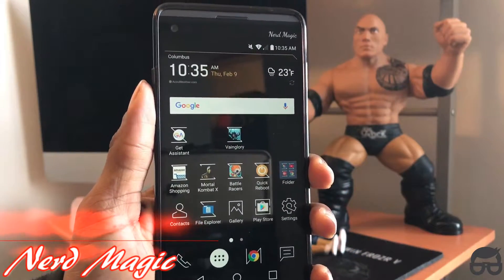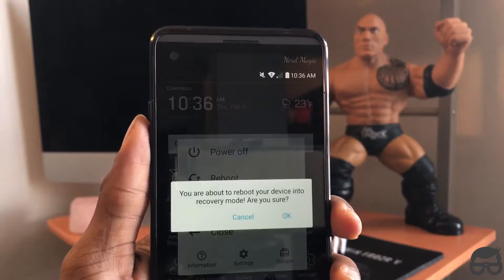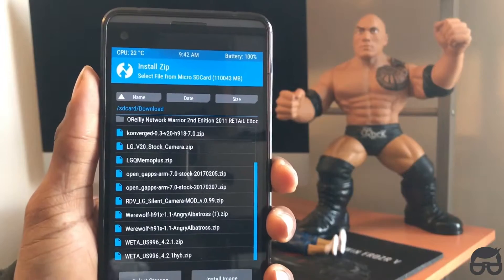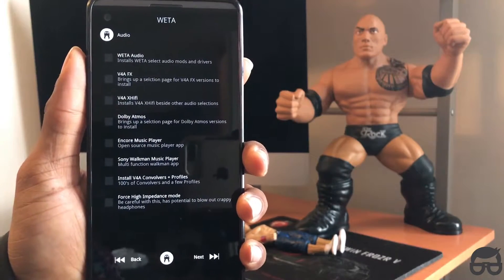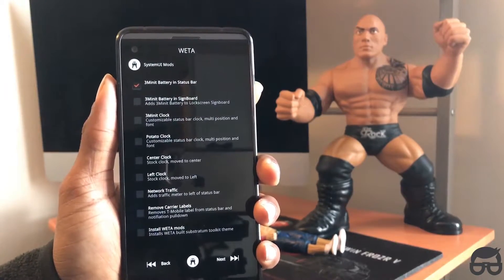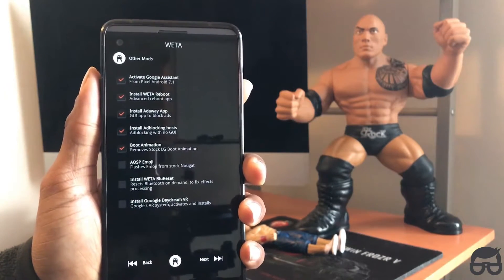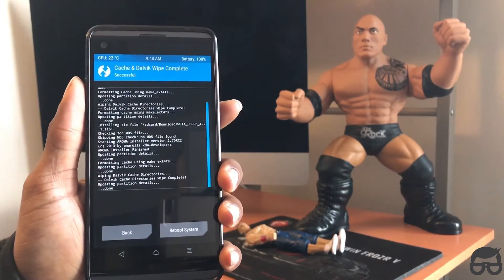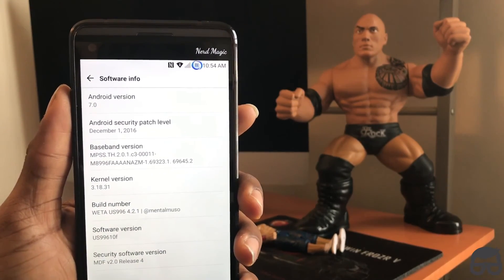Installing Weta Rom On Lg V20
Nerds its Rom Time!!!

Sorry for sounding so loud at the beginning but I'm just super excited about Roms finally being available for our amazing phone.

I have alot more content coming; I will be doing a battery test on this ROM also as well as a review going over the pros and cons.

# ILoveMyV20